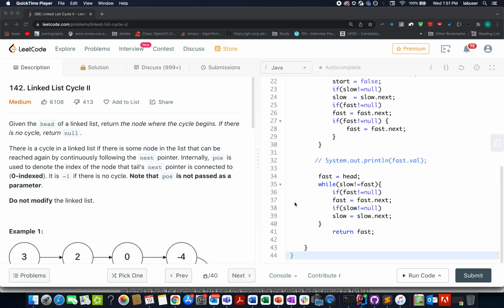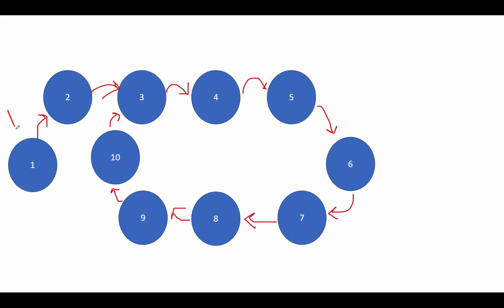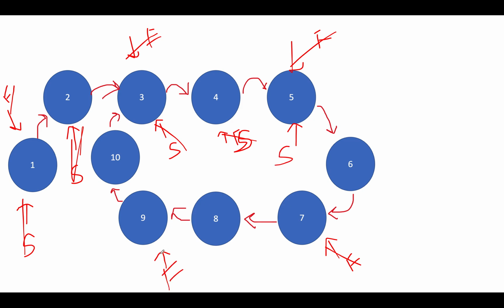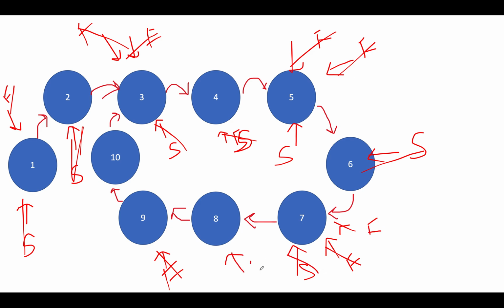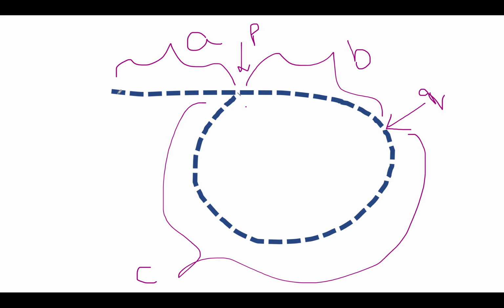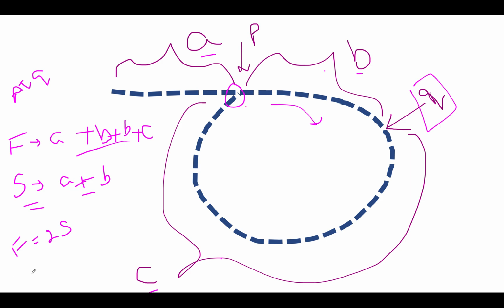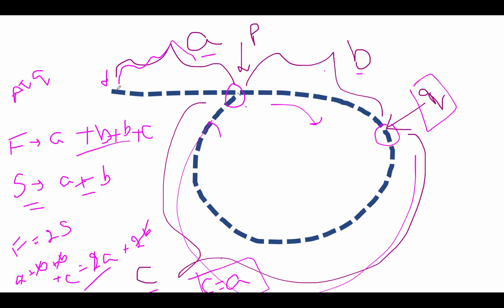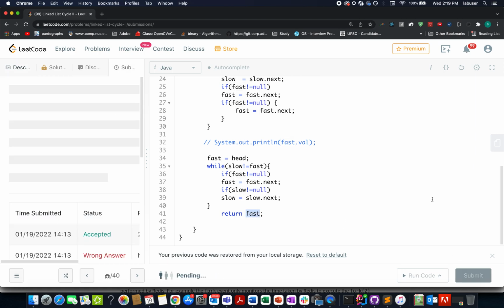Linked List Cycle II | Leetcode 142 | Live coding session 🔥🔥🔥🔥 | Fast Slow Pointer With Proof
👉Here is the solution to "Linked List Cycle II" leetcode question. Hope you have a great time going through it.

1) 0:00 Explaining the problem out loud
2) 1:10 Algorithm walkthrough
3) 5:15 Coding it up

👉Java:
Solution